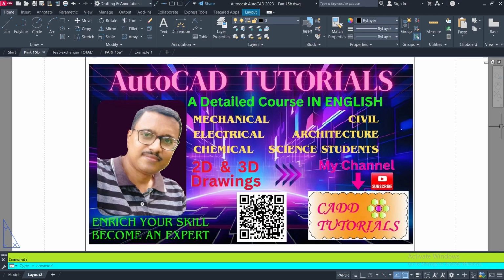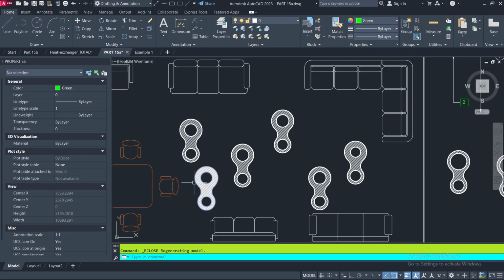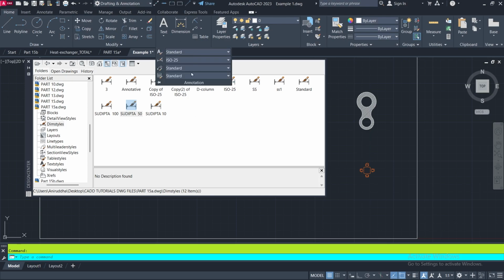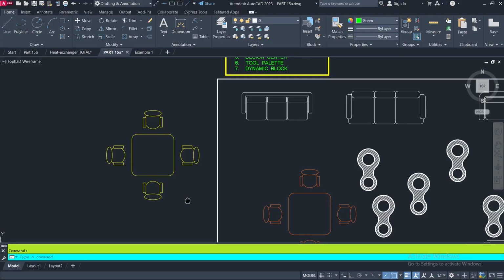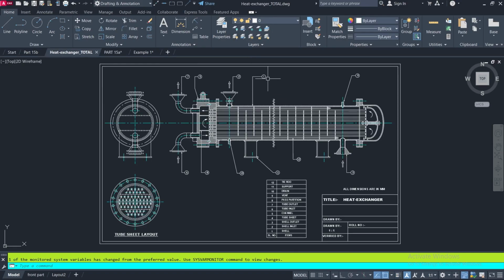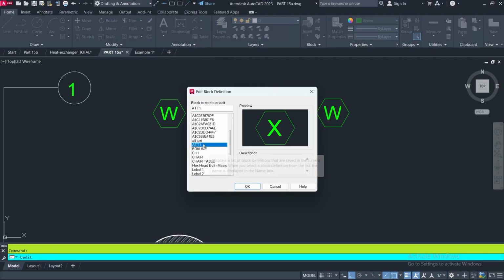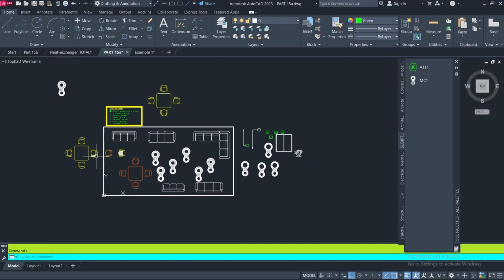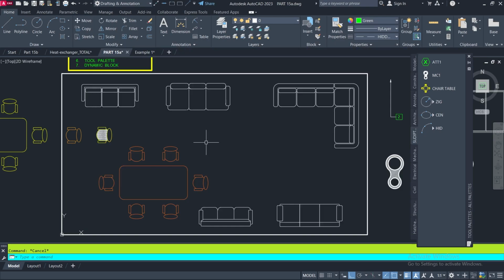AutoCAD Tutorial 2D _Part15_ BLOCK, BLOCK LIBRARY, ATTRIBUTE BLOCK, DESIGN CENTER, TOOL PALETTE etc.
BLOCK, BLOCK LIBRARY, ATTRIBUTE BLOCK, DESIGN CENTER, TOOL PALETTE, APPLICATION OF ALL THESE TOOLS IN DETAILS

CADD Tutorials BENGALI Video Links:-
### NOT SAME VIDEOS

অটোক্যাড টিউটোরিয়ালস 2D (বাংলা ভাষায়) লিঙ্ক:-
15. পর্ব – ১৫ (PART 15)